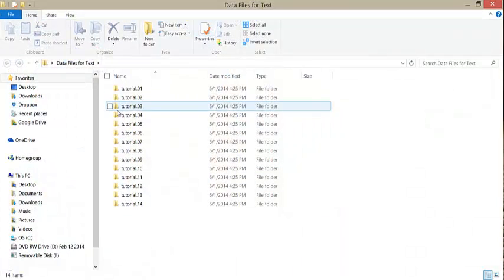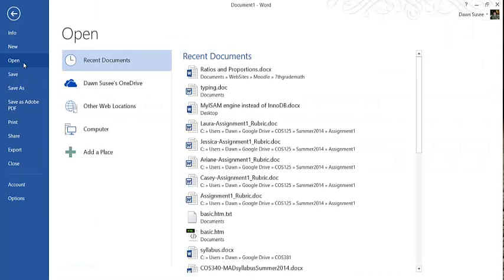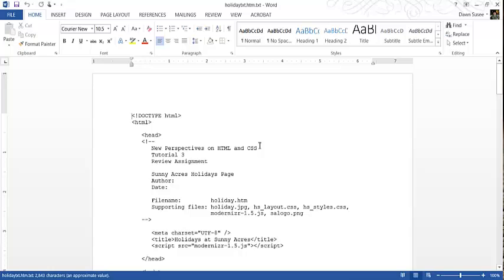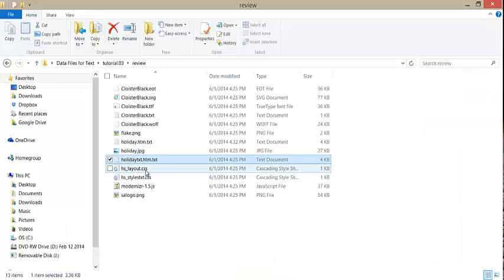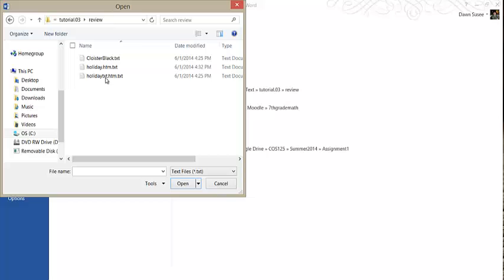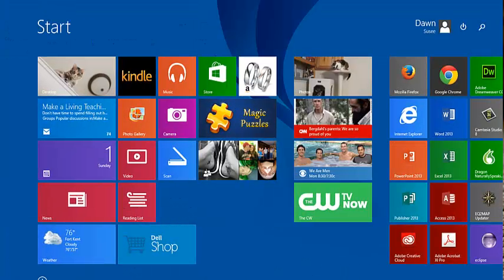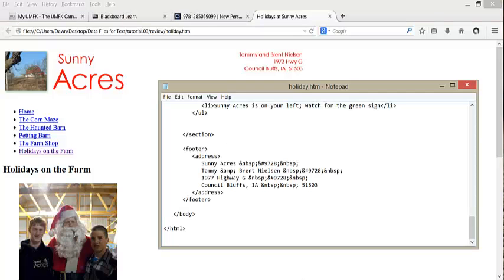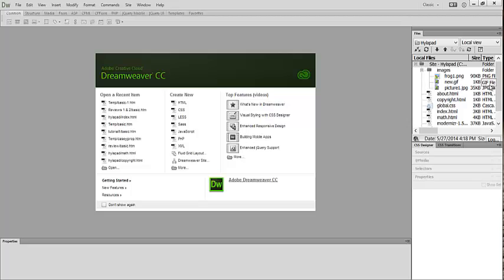COS125 EditingTextFilesWith Word